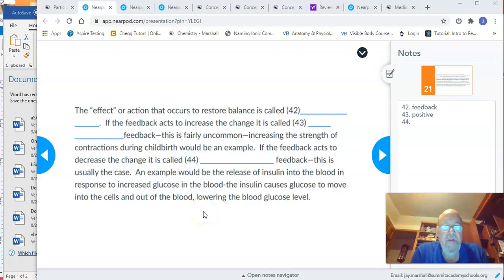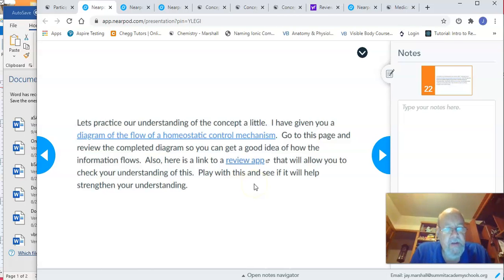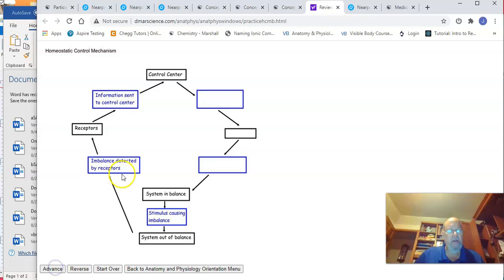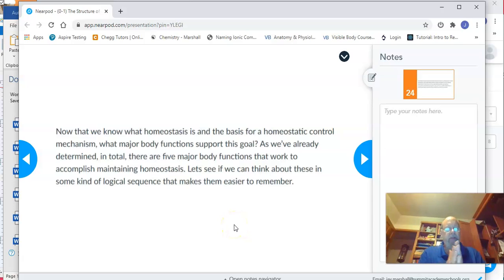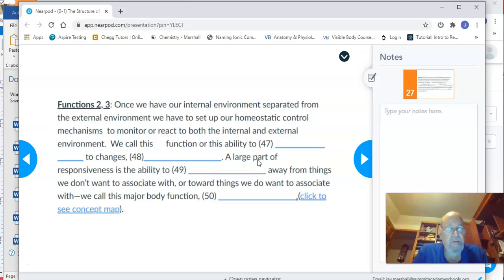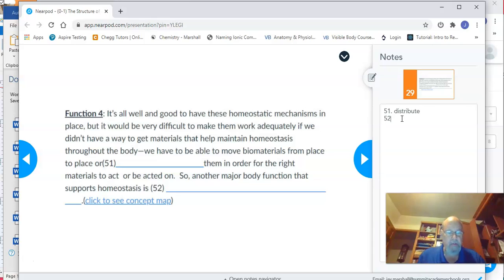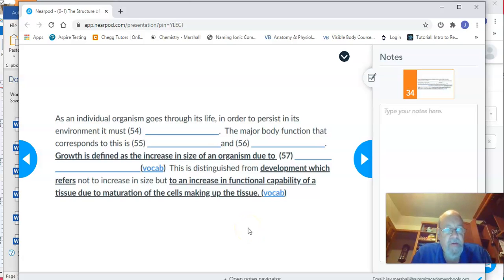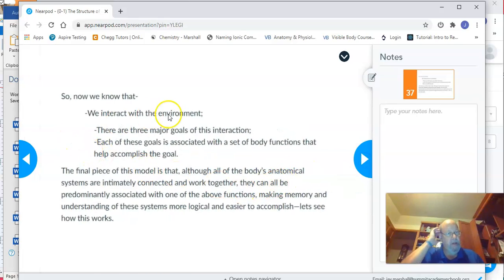Anatomy and Physiology 0 1 The Structure of Anatomy and Physiology part 2 video 3